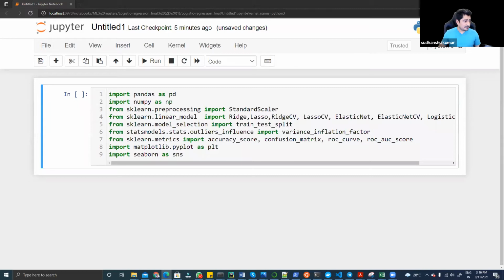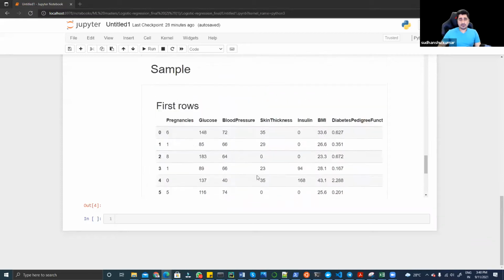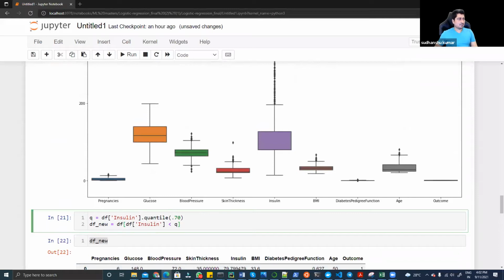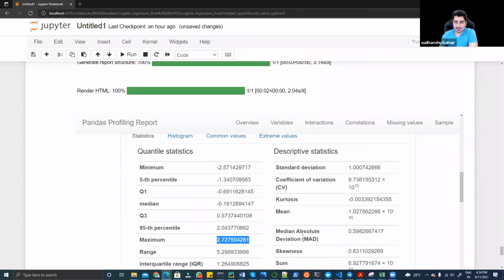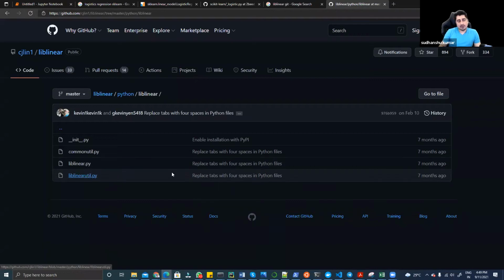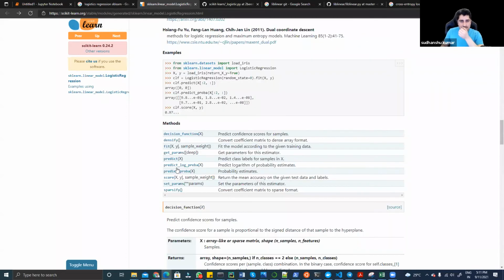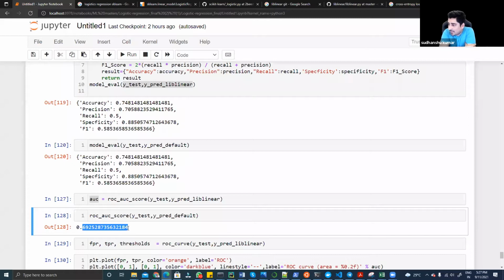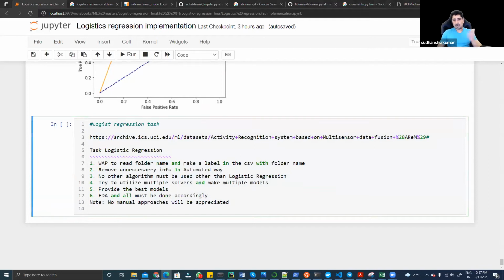75 11th September Live Class logistic Regression Implementation Full Stack data Science with 1 yea